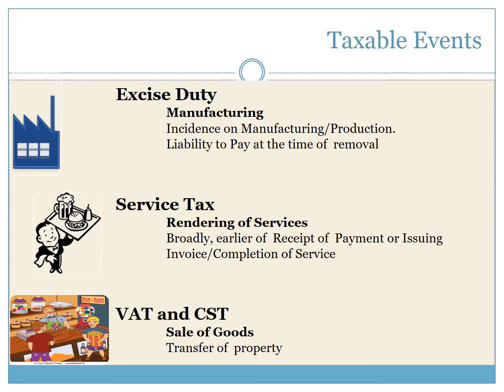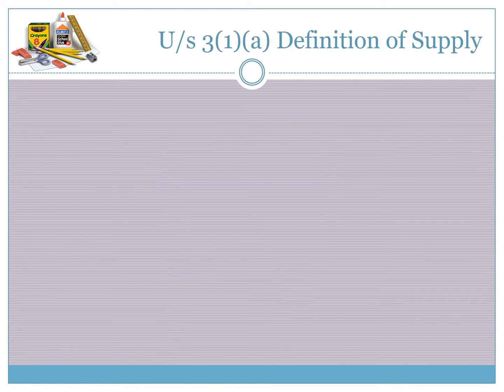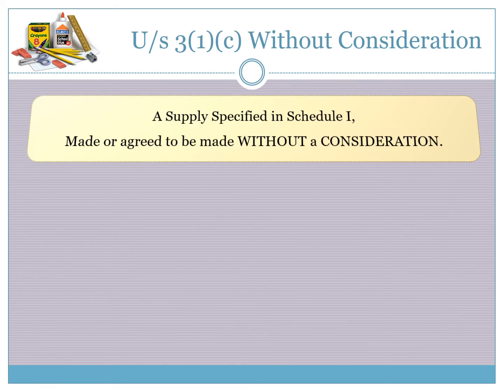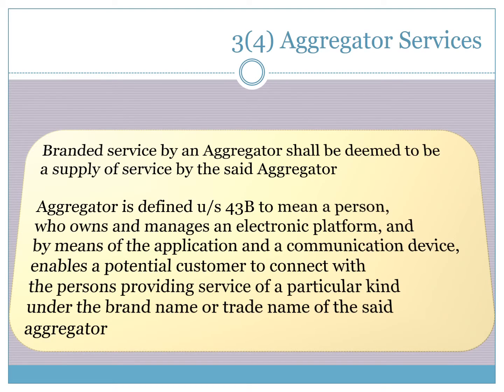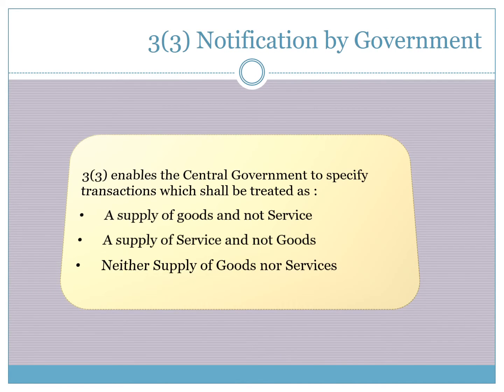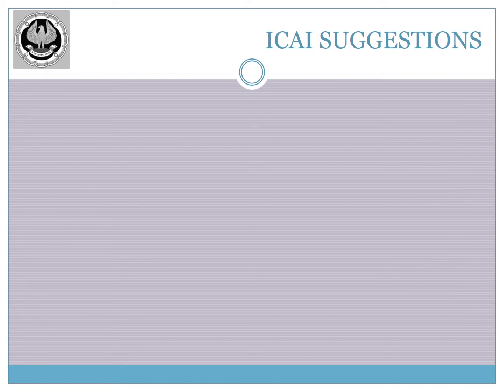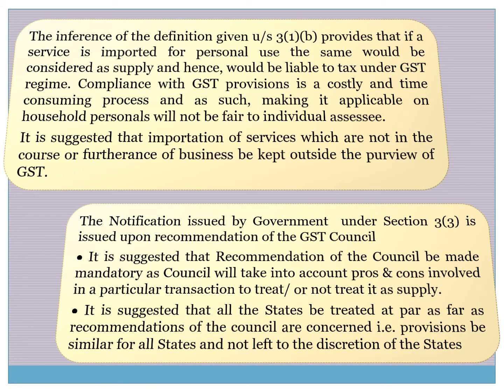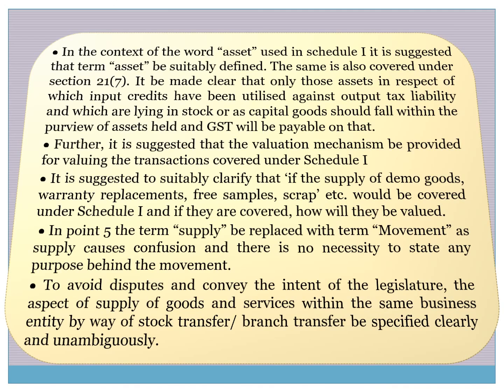GST - Meaning of Supply - Analysis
GST is Payable on Supplies.  What is the definition of Supply under GST ?
GST is payable on free supplies, imports for private purposes, stock transfers etc.